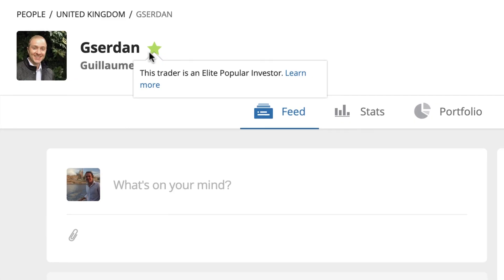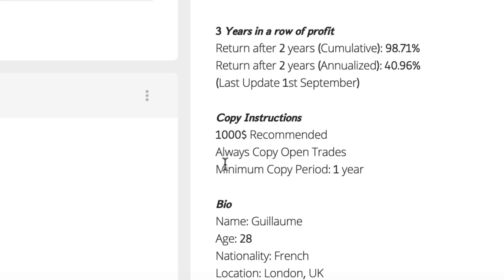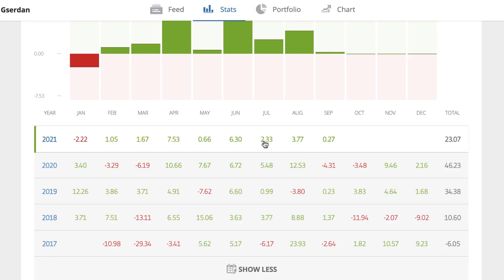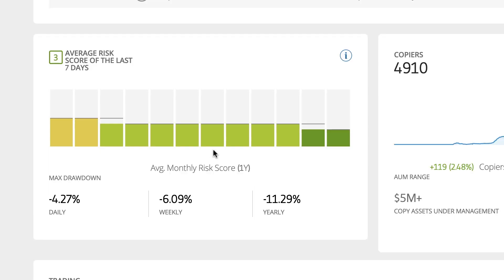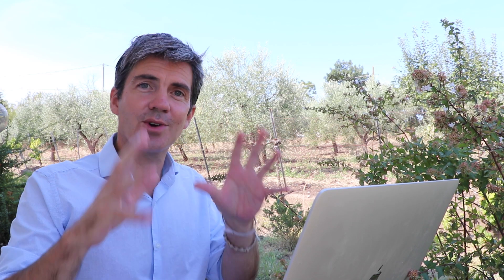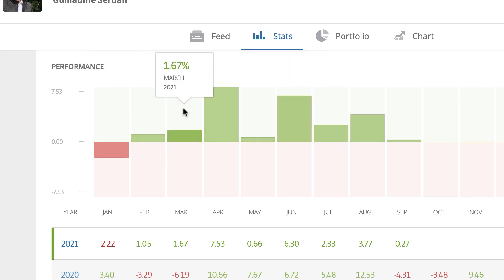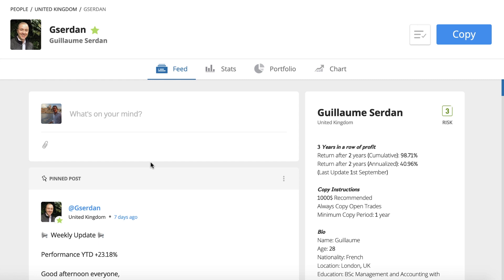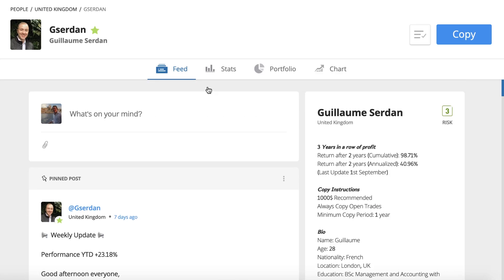eToro - Minimum Copy Period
All trading involves risk. Only risk capital you’re prepared to lose.
Past performance is not an indication of future results.

Timecodes:

0:00 - Intro
0:32 - Quick Recap of Previous Vids
01:09 - Minimum Copy Period - Is it A Rule?
01:55 - Am I suspicious?
03:00 - Patience And Panicking New Investors
07:09 - Will We Be Happy With Our Profits?
08:57 - Earning Reports/Dividends/Strategy
10:49 - Jay's Answer - A Bit of Realism!

About The Video:

This is part 3 of my series talking through some of the ways I analyse traders I might want to copy on eToro...

In part 1, I went over the star system briefly, and talked about the "Minimum copy amount" recommendation which traders on eToro often suggest in their bio:

In part 2, I looked at the "Always Copy Open Trades" Recommendation, and why traders might suggest that:

Today I'm having a look at the next suggested item - "Minimum Copy Period - 1 Year."

I think this suggestion is mainly there for people who are newer to trading (as I was when I joined eToro) and my guess is that it's meant to guard us against some common issues for new investors.

The first of these concerns the normal fluctuations which are so characteristic of normal market conditions. When I first saw the stock markets and started watching charts, I didn't understand that assets rarely move upwards in a straight line - it's peaks and troughs all the way, and in the beginning i didn't know that, and made a lot of bad decisions out of panic, when holding would have seen the problem right itself...

Next I discuss how the traders we're copying may just be trying to give themselves a realistic amount of time to make us enough profits that we'll be happy with them and carry on copying their trades...

The third reason is to do with the business cycle and earnings reports - it's possibly not as big of a reason as the first two, but worth mentioning...

Lastly I go over the answer Jaynemesis gave me when I asked him if there were any other reasons he suggests copying for longer timeframes. His answer was a god one, and the sort of thing you only really think of if you're a popular investor with a lot of other people's money copying your trades...